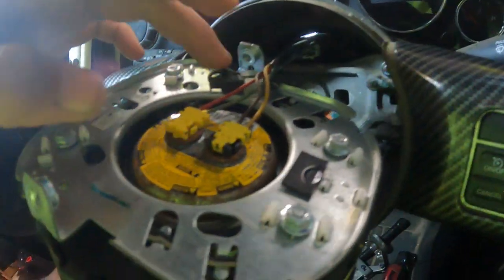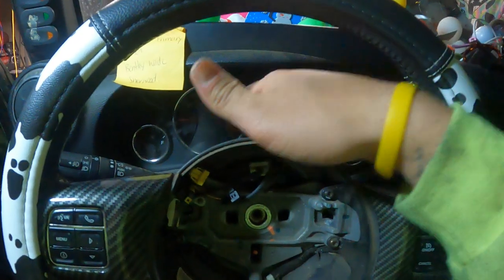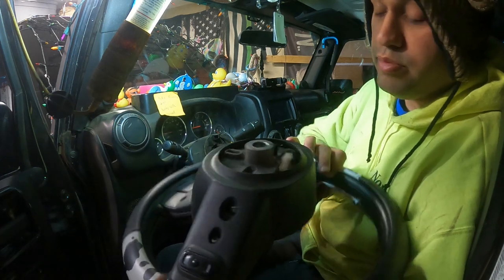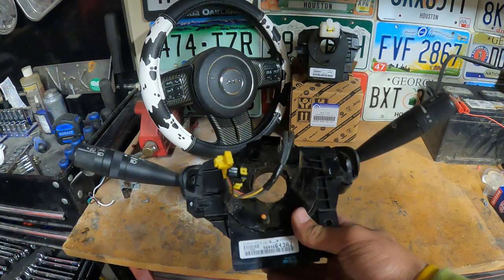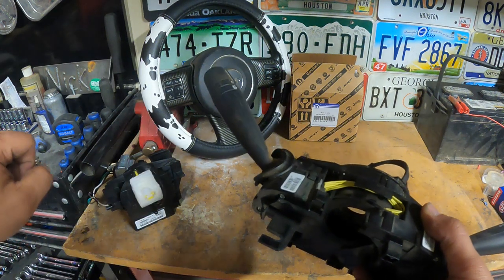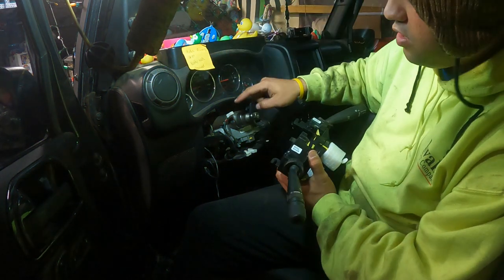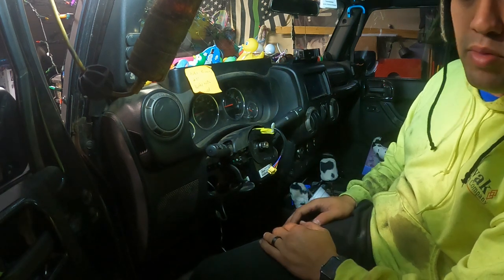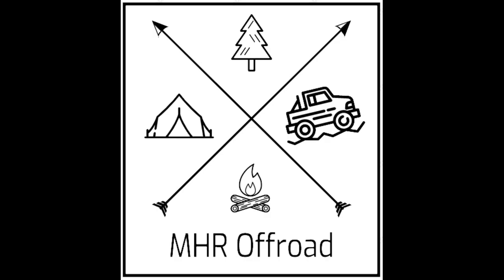Jeep Wrangler JKU Clock Spring Replacement - Fixing the Junkers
removing and replacing a clock spring on a 2011 Jeep Wrangler JKU.